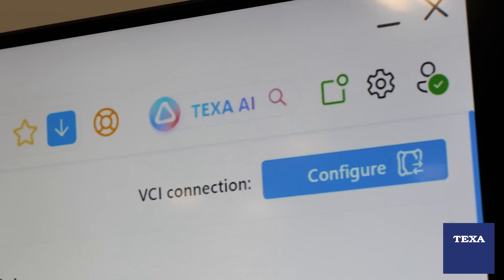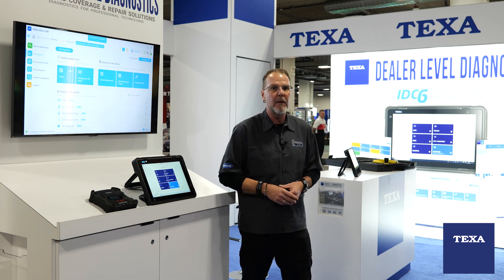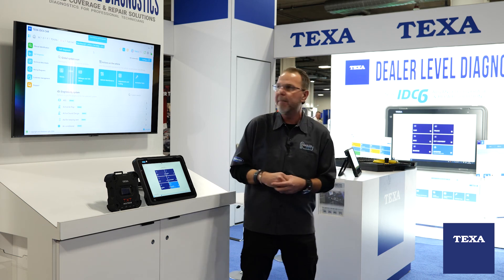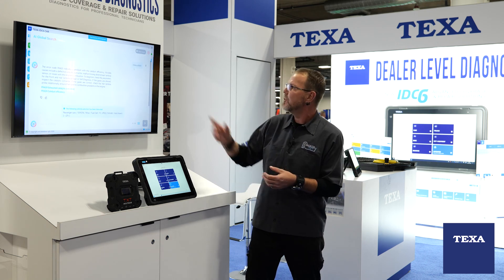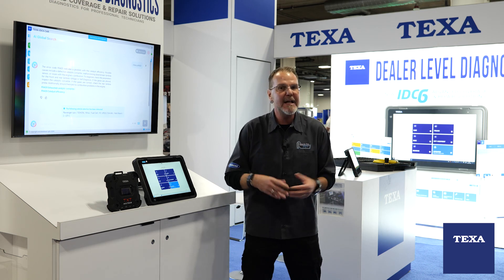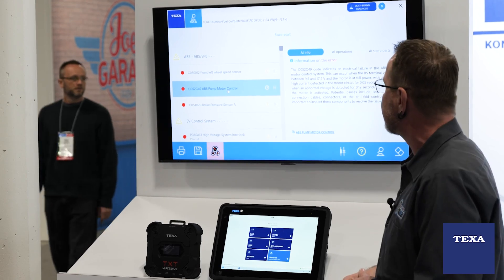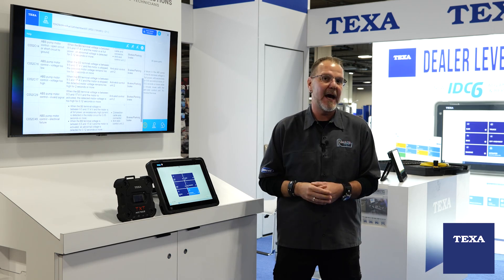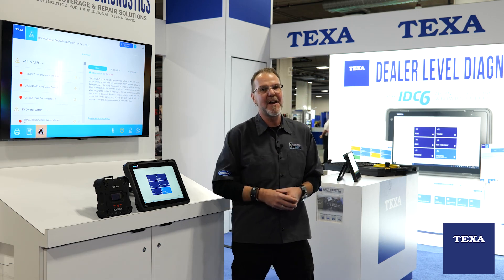TEXA IDC6 Software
Get a first look at TEXA’s IDC6 software, featuring AI-assisted diagnostics for smarter repairs, unveiled at AAPEX 2024.